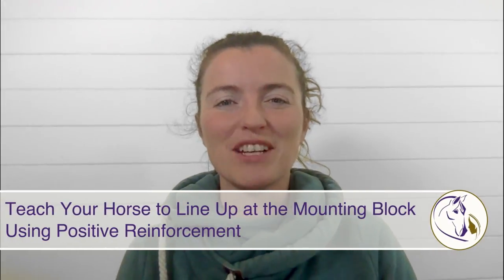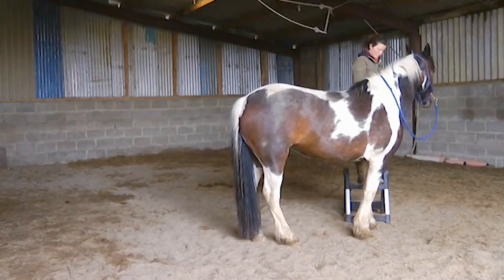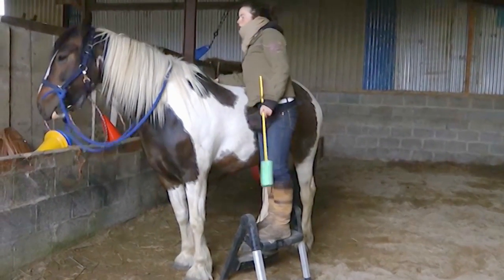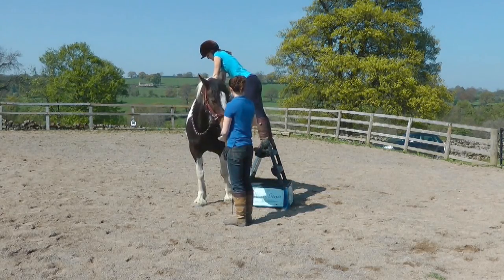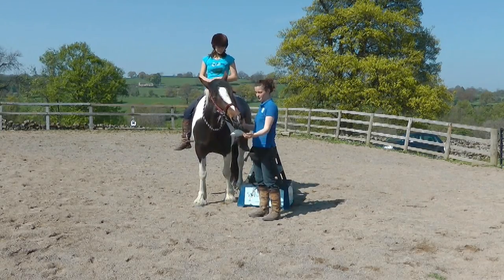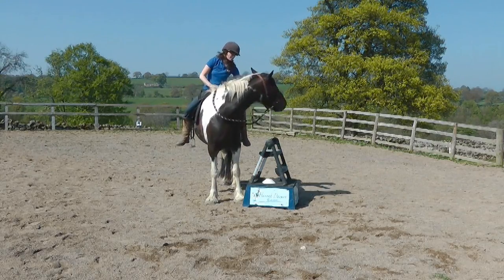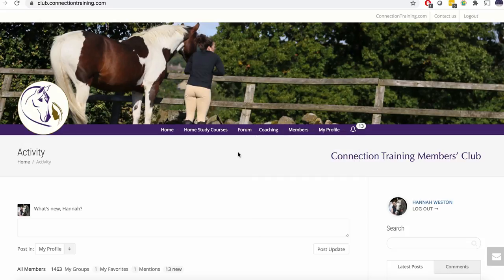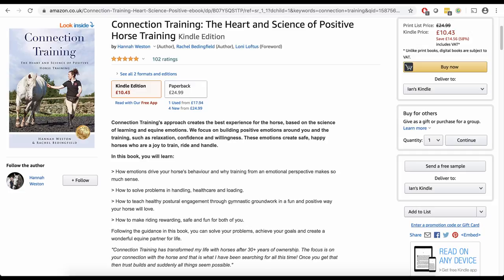Teach Your Horse to Line Up and Stand at the Mounting Block (W/ Positive Reinforcement or a Clicker)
Do you want your horse to willingly line up to be ridden and to immediately connect with you when you're in the saddle? Then this video is for you!

I show you the process I took when working with a mare who bolted as soon as anyone tried to mount. This technique taught Lubie:

- How to line herself up to be mounted

(this is a big one as many horses lose connection when you mount leading to more anxious ridden behaviour than groundwork)

- To stand still calmly once the rider was on board and wait while the girth's adjusted etc and you're both ready to move off together

- That she could choose to line up or not and have a say in being ridden, giving her the ability to say when it was too much and when she's happy to be mounted.

As you can see, it changed everything - all calmly, positively and with NO drama or dangerous behaviour.

If you'd like to find out more about my horse training approach and learn how to train your horse this way, please check out the Connection Training Club:

➣The CT Club is an online membership site where you can get access to hundreds of step-by-step training videos on training your horse using positive reinforcement. You can learn and see exactly how I train my horses and how to train yours using rewards, from starting off with a fantastic foundation to effective and practical techniques for despooking, loading, riding and more.

➤ You can also find out more in the #1 bestselling Connection Training BOOK  📖
Get it on Amazon (search for 'Connection Training') or download Chapter 1 free for a preview 👀